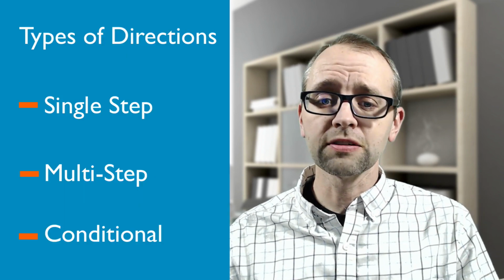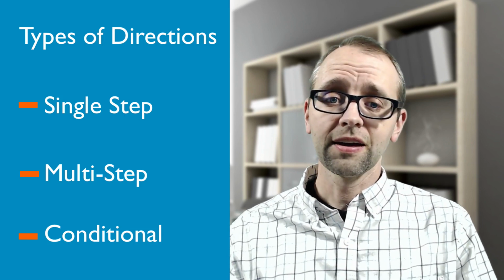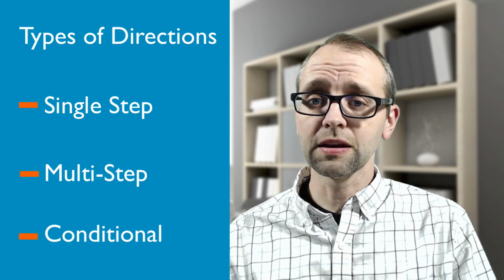Help Your Students Follow Directions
Red flags go off for teachers when they notice students struggling to follow directions.  This has huge implications for academic success.

It can be so frustrating to watch students struggle and not know how to help them because if they have trouble following directions it is often hard to help them because your coaching involves….following directions.

I know the frustration that comes from watching students struggle.  After working with thousands of children over the last 15 years, we have learned some strategies (hacks?) to help students follow directions.

This video dives into using 3 key practices that will help students follow directions:
1-  Get Their Attention
2-  Inhibit Distractions
3-  Help them Recall

If you ignore these practices, your students will struggle academically and socially because they could fail to realize something important is happening, they will be too distracted to process the directions, and it is highly likely that they will forget what they are supposed to be doing.

If you follow the suggestions in this video, all your students, even those with significant language impairments, will do better with following directions.  This will result in easier classroom management, fewer students that seem “lost”, and happier students- Students are usually happy when they know their teacher is pleased with them.